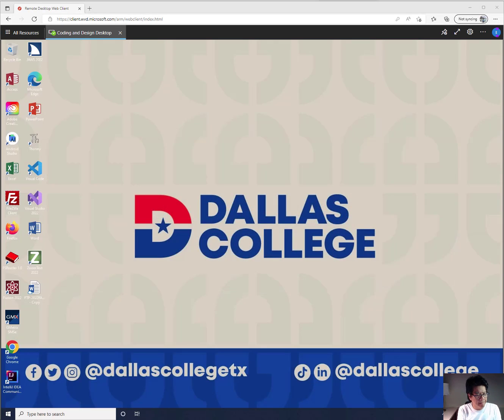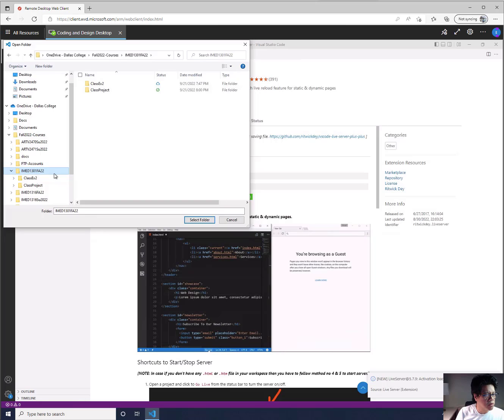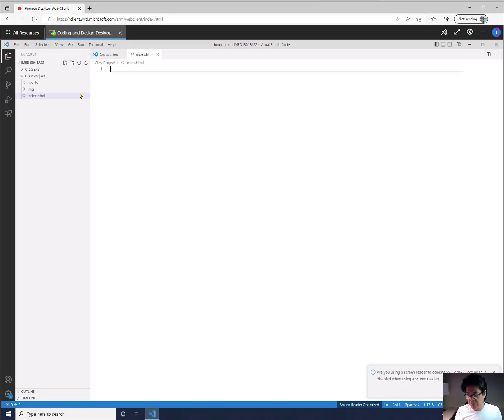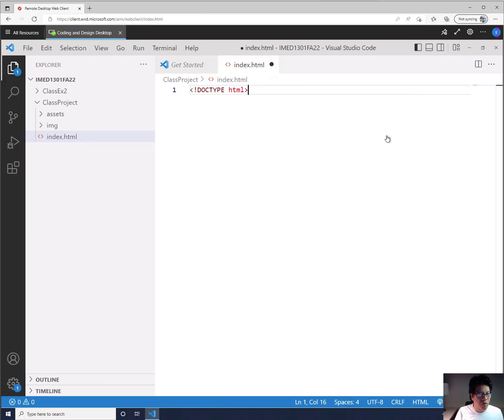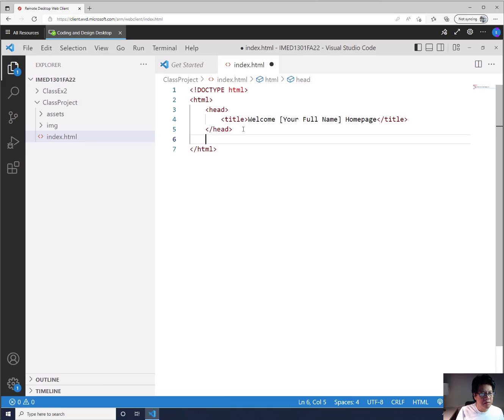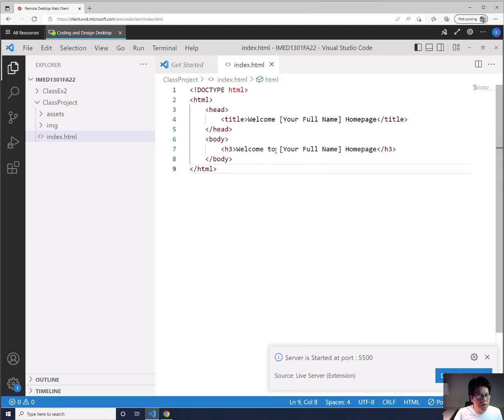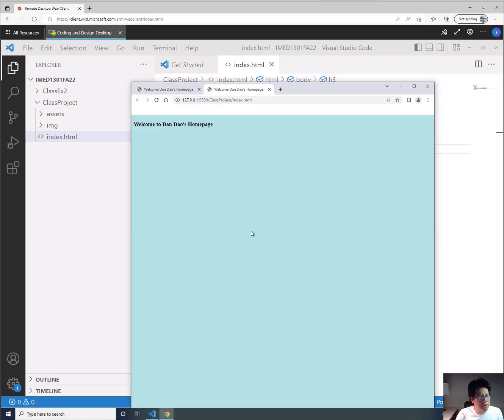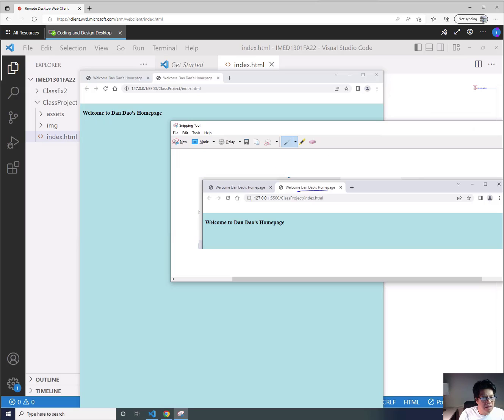IMED 1301 - Class Project 1 - Part 1